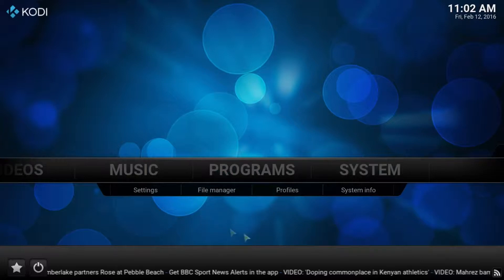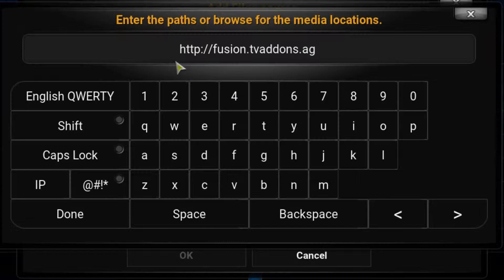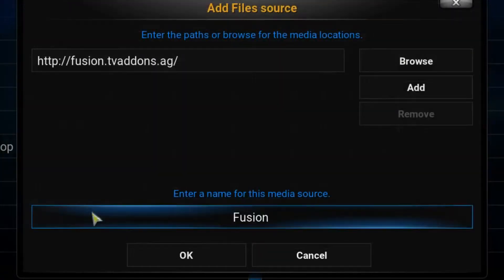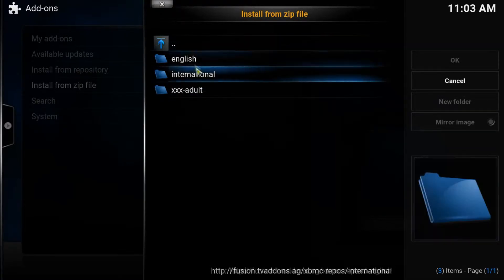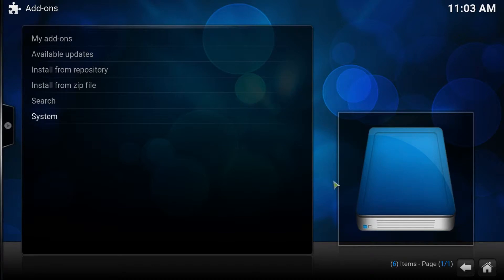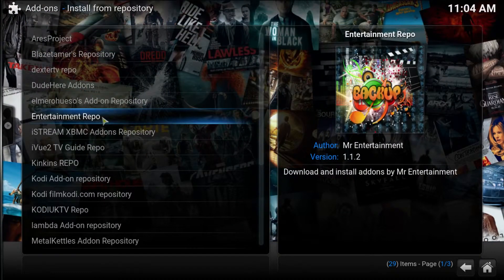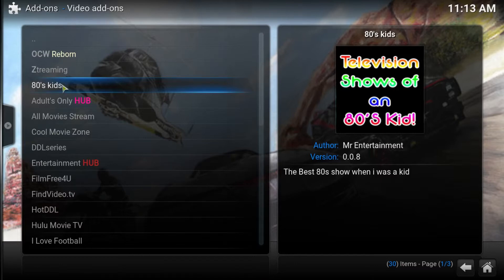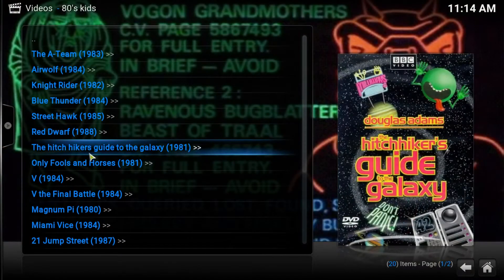Video Tutorial - How To Install 80s Kids Addon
If You Found The Video Helpful Then Please "Like" and "Share" This Video.